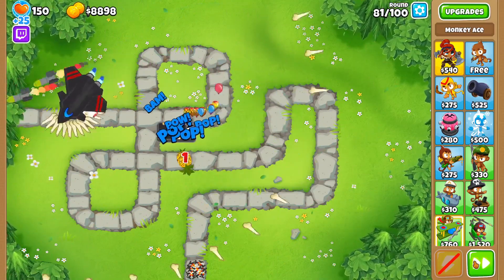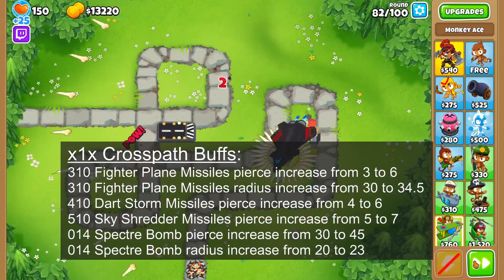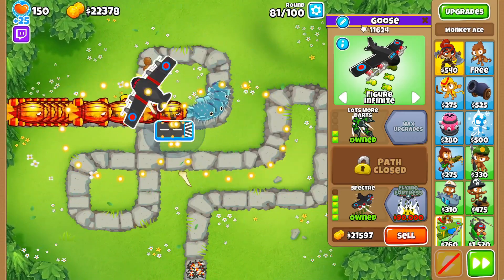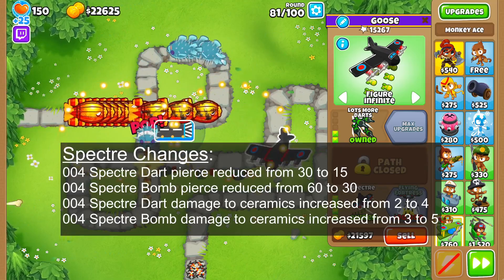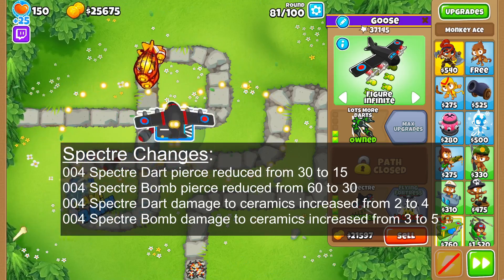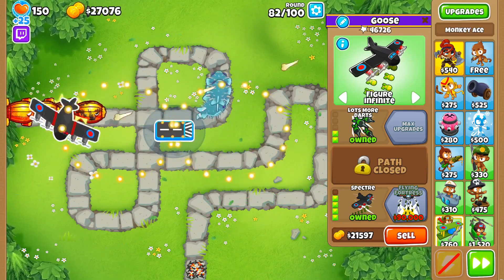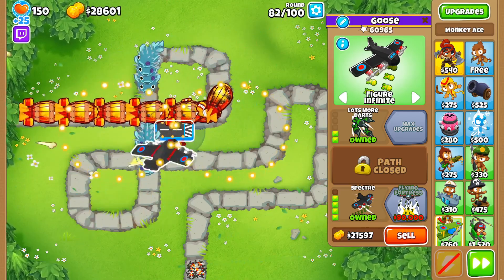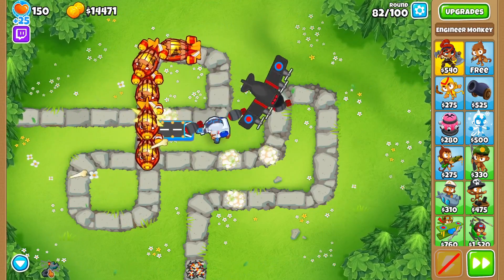These Changes Make Aces Super Strong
The Monkey Ace was buffed several times in this last patch, making it super strong. Both top and middle paths got buffs to either their pierce or damage. The big change being the buffs to the spectre, causing it to do 4 extra damage to ceramics, which were its biggest weakness. The other buffs were those to the x1x crosspaths which made all explosives better.